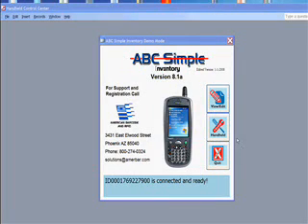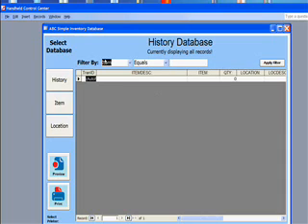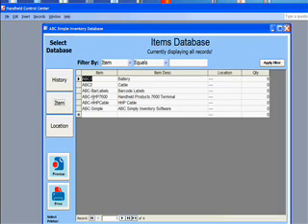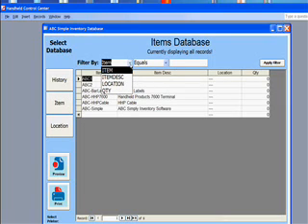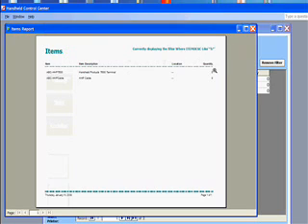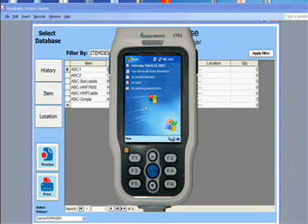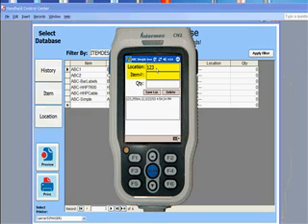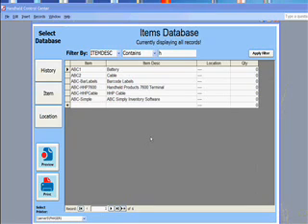ABC Simple Inventory Software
2016 UPDATE: ABC Simple Inventory has been enhanced, upgraded, and rebranded as Scansmart.

Scansmart is perfect for streamlined inventory applications where information from a box or parcel barcode label needs to find its way into a computer. Scansmart fits well into small to medium size businesses by providing a quick and simple way to capture basic inventory data.